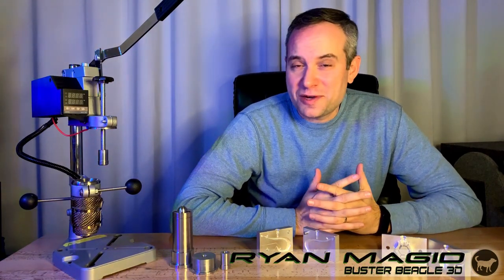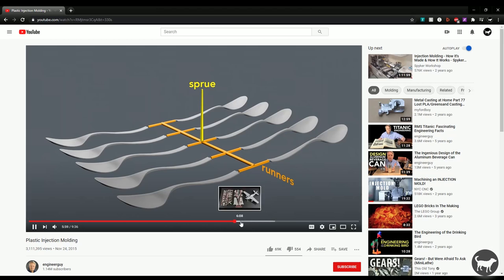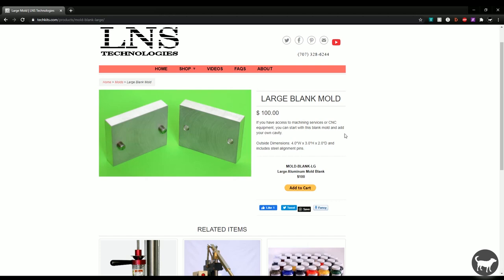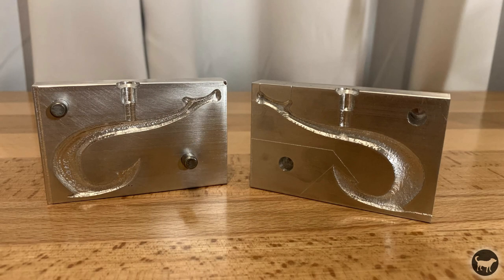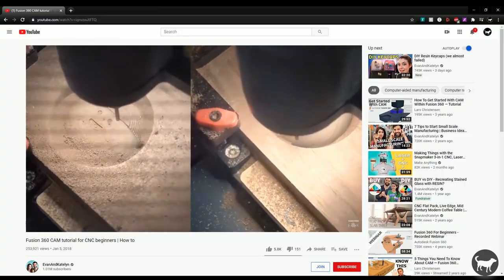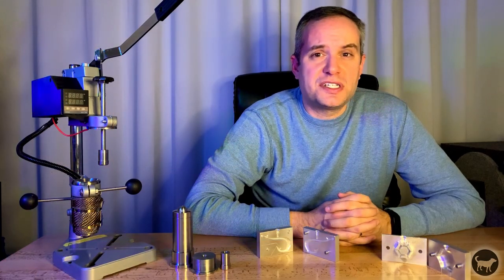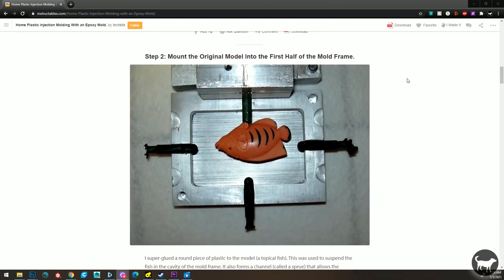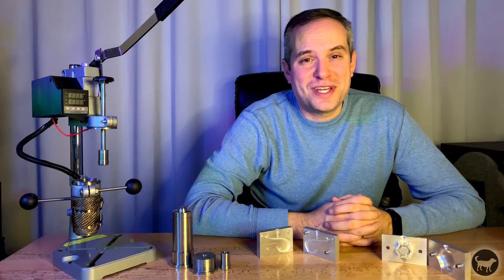Making molds for the Buster Beagle 3D Injection Molding Machine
This is video goes over a brief explanation about different ways to create injection molds for the Buster Beagle 3D Injection molding machine.

FORMLABS White pages on SLA printed molds.

Music. Lone Wolf by Dan Lebowitz